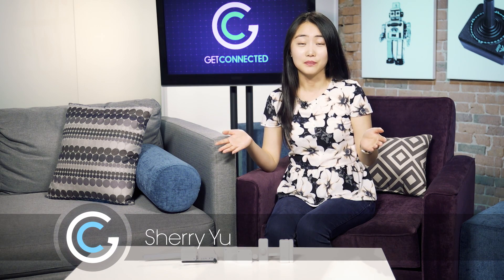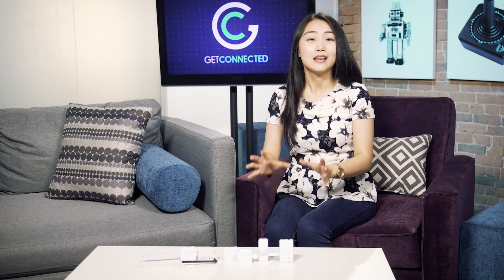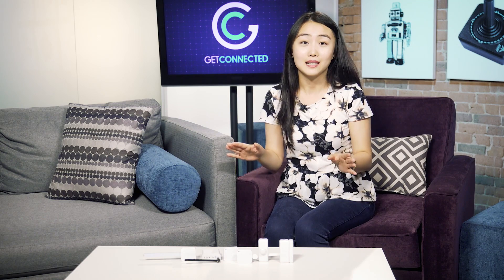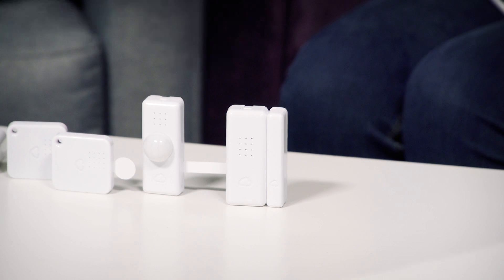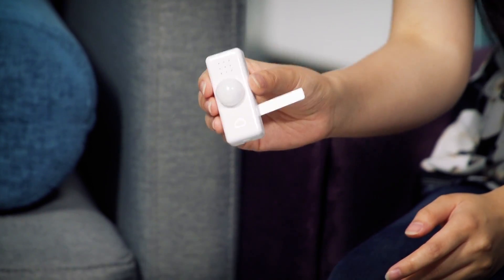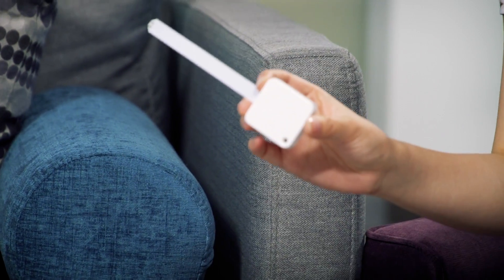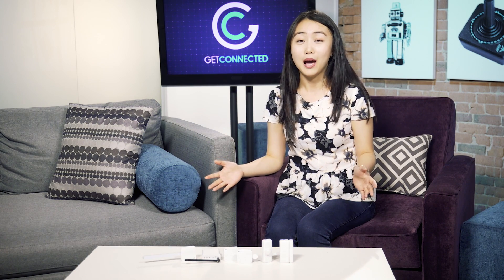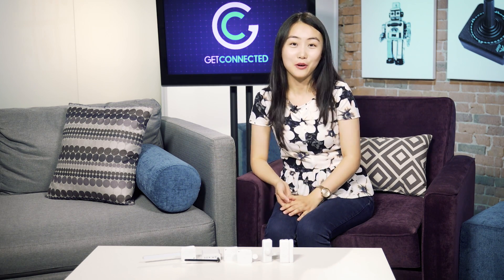DIY smart home with Wireless Sensor Tags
Smart homes are the new trend but it's not always easy to commit to one brand or one gadget. With Wireless Sensor Tags, you can mix and match different sensors that connect to one hub.